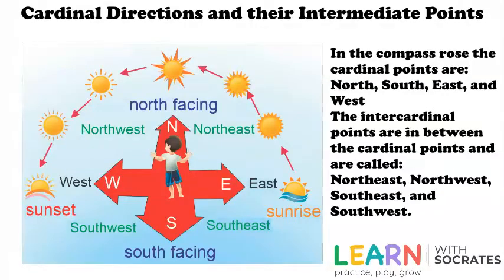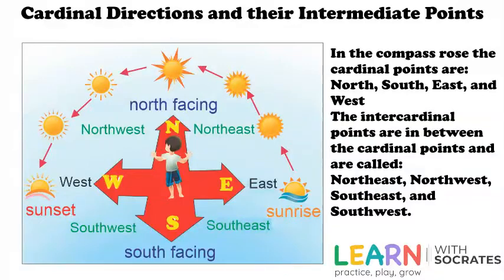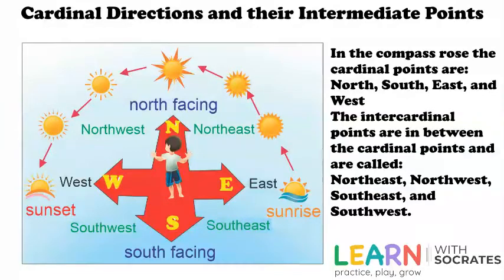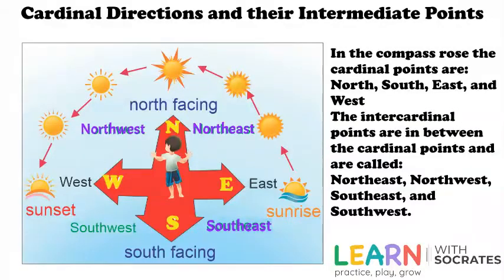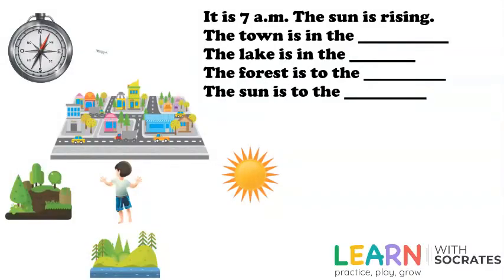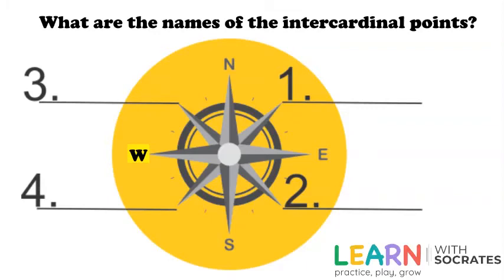The compass - How to use compass for kids [Learn with Socrates]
The compass [Learn with Socrates]

Study anywhere, anytime according to the student's ability.